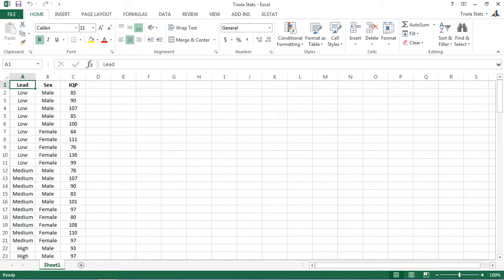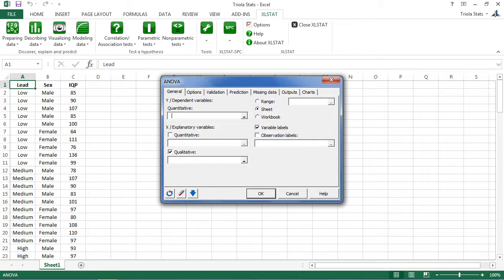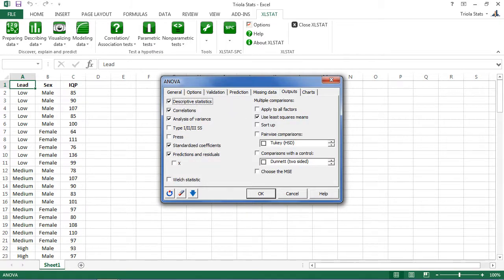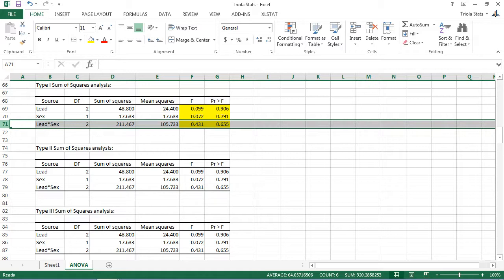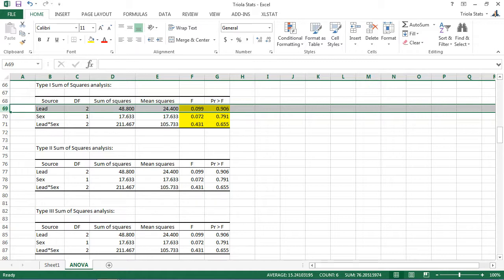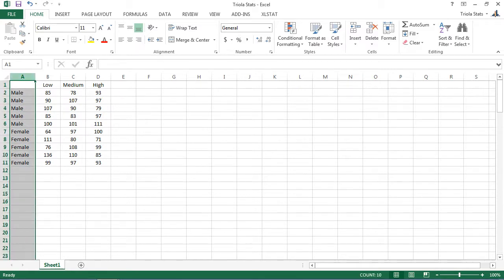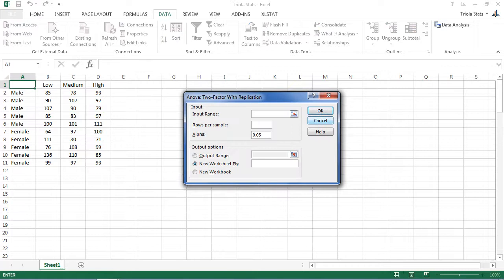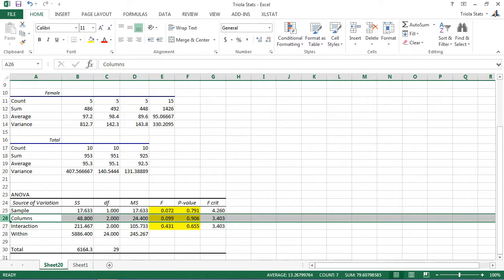Excel Section 12-3: Using Excel for Two-Way Analysis of Variance